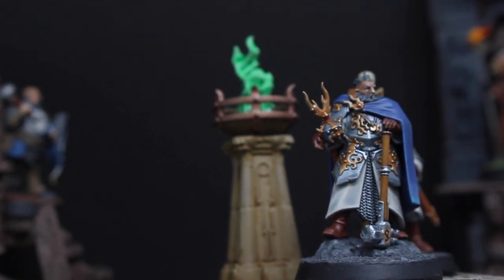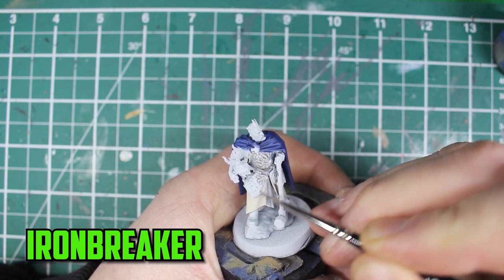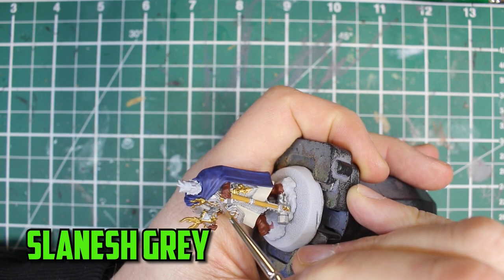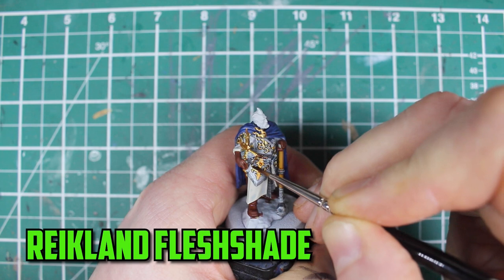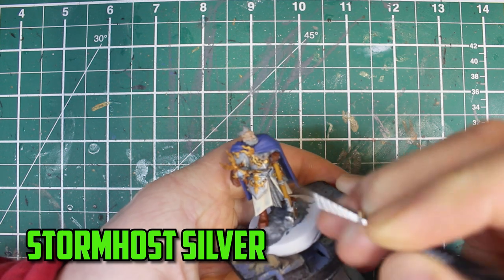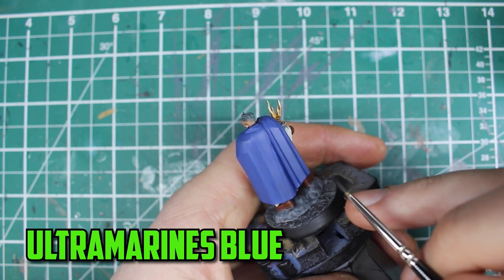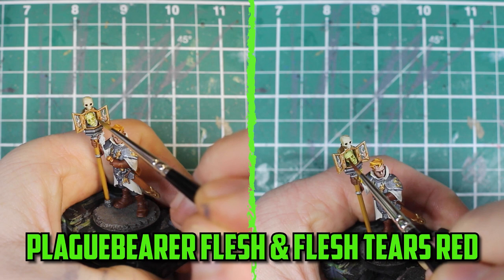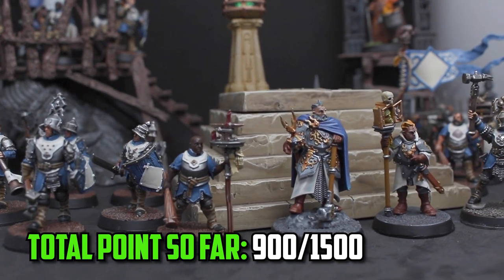HOW TO PAINT FREEGUILD MARSHAL | CITIES OF SIGMAR | GREY TO GLORY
I tried something a little different this week that didnt pay off but in the end i was able to sort it out!

0:00 - Intro
0:12 - Basecoats
1:32 - Shading
2:44 - Highlights
3:29 - Fixing the cape
3:57 - The Relic Envoy
4:30 - Finished Model